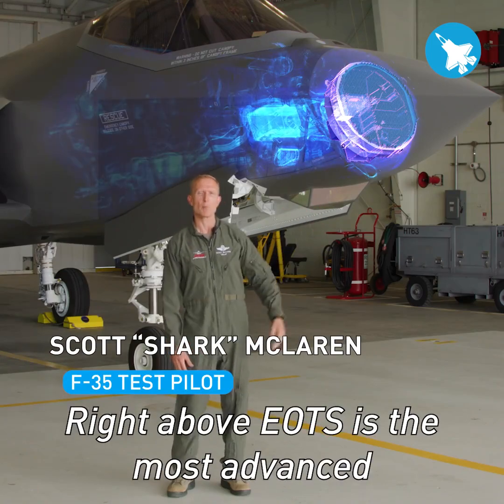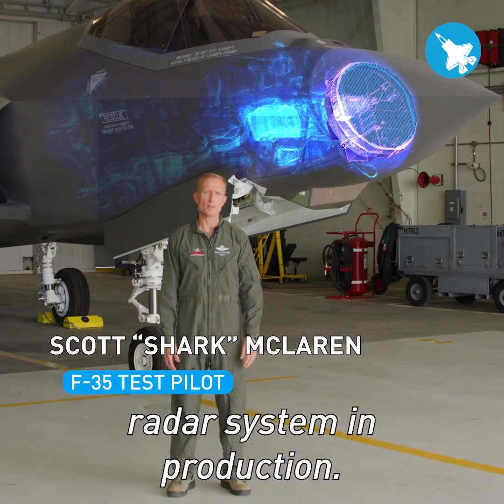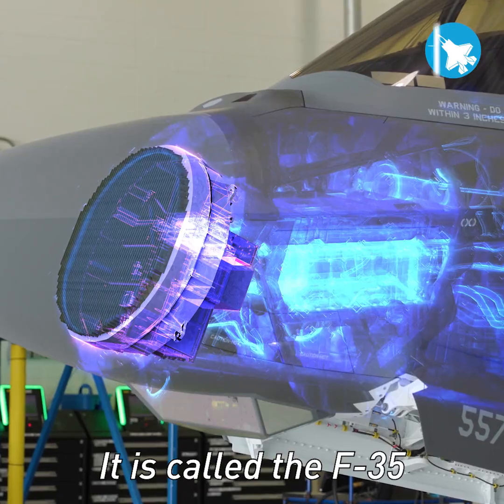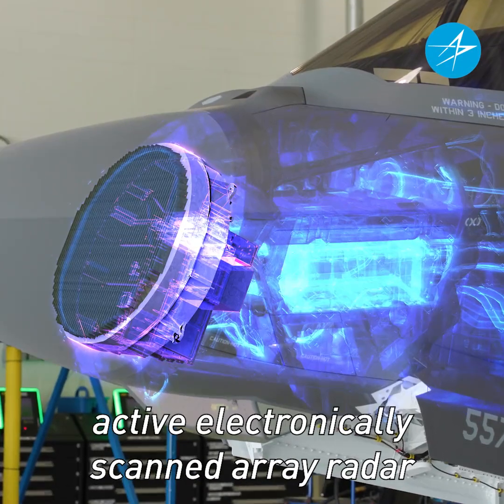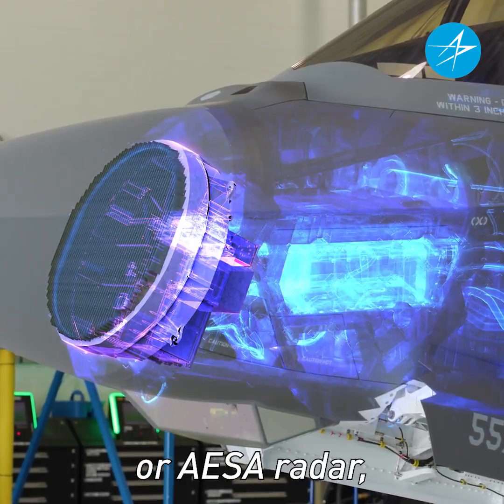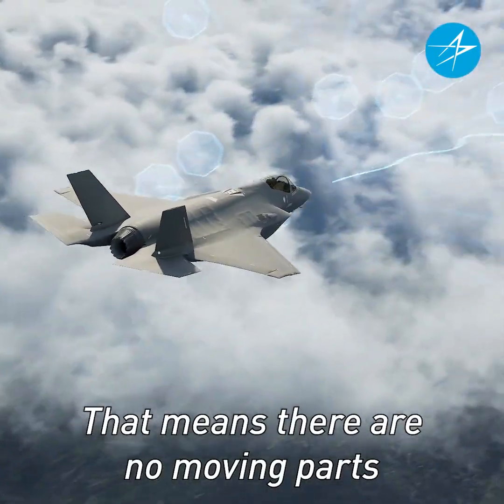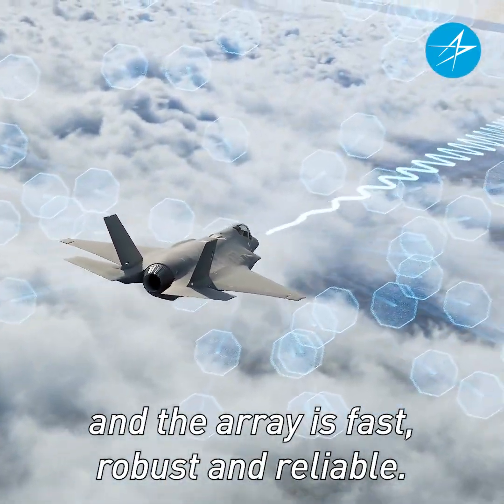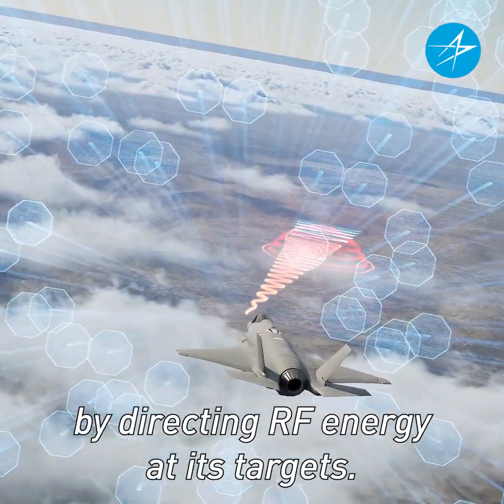The Advance & powerful Radar on F-35 fighter jet